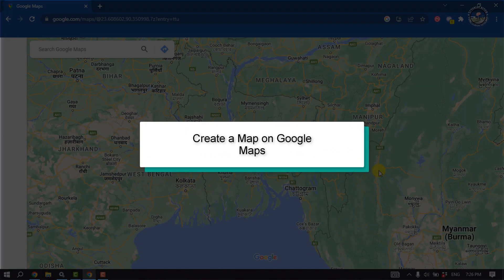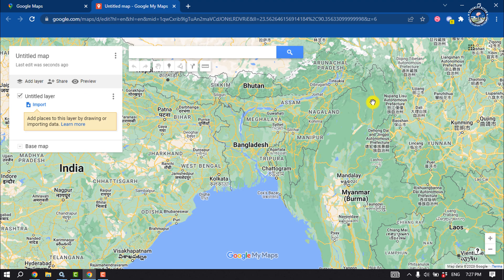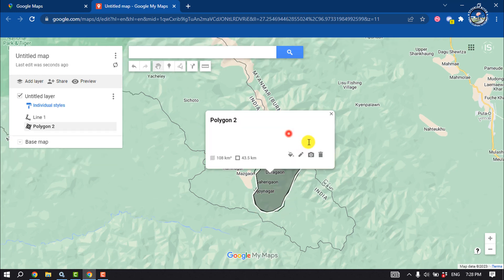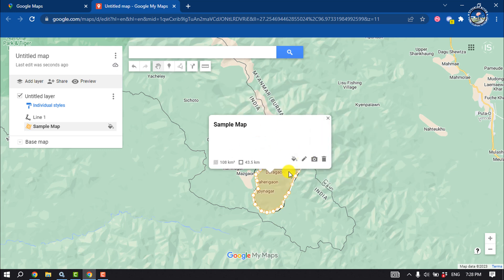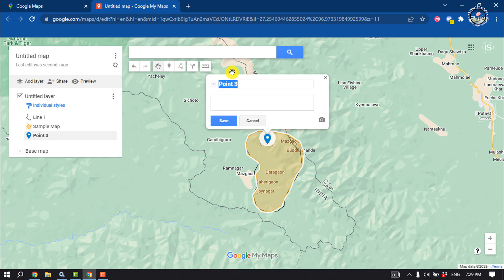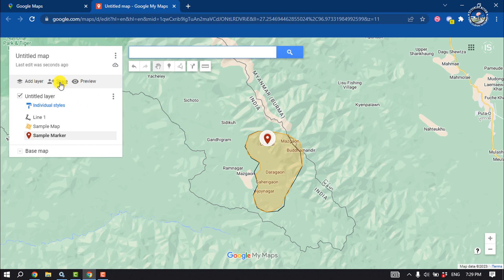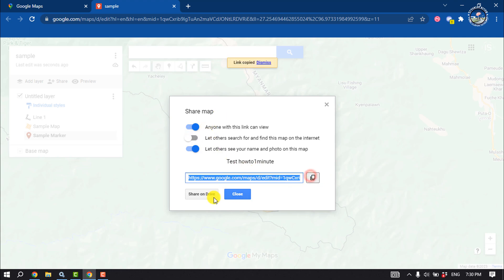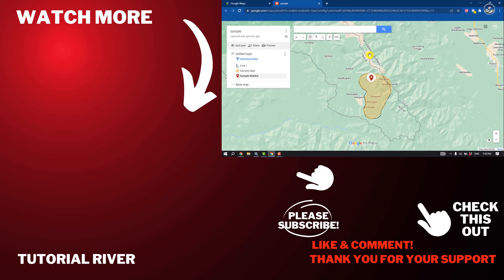Create a Map on Google Maps | Google Maps Secrets [ New Update ]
Learn how to create Custom Google Maps that give you the ability to share valuable insights with team members, decision-makers, and customers. Find out more with Mattive

Video Parts:
0:00 Info & Intro
0:11 open Google map
0:24 Click On Create map
0:45 Draw Line
1:07 Change map area color
1:34 Add Marker
1:56 Change Marker icon
2:09 Share Map
2:32 Copy Maps Link
2:52 Ending & Outro